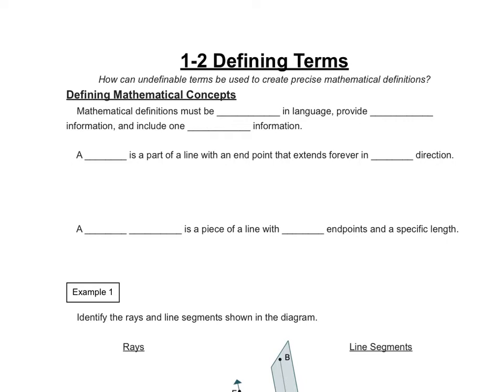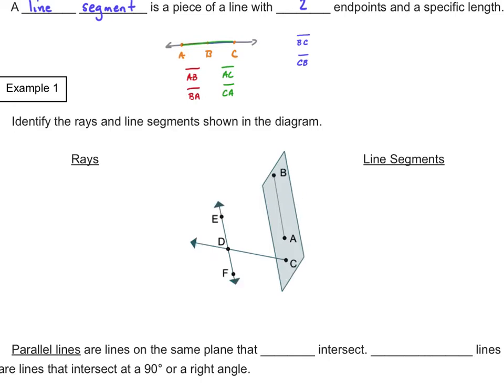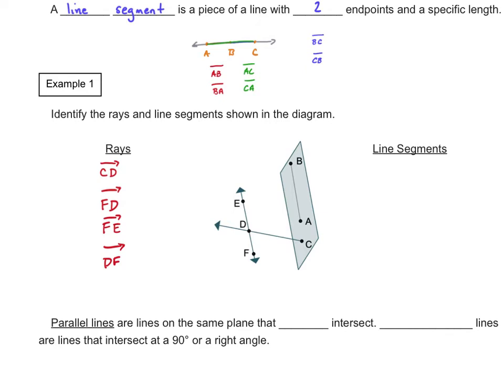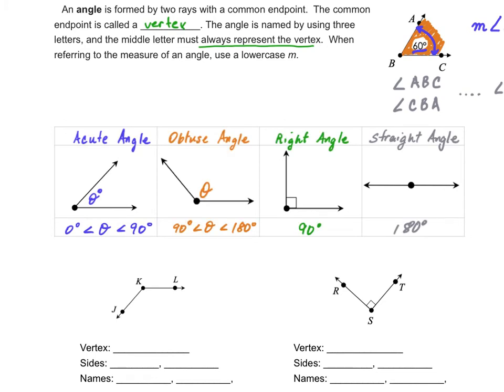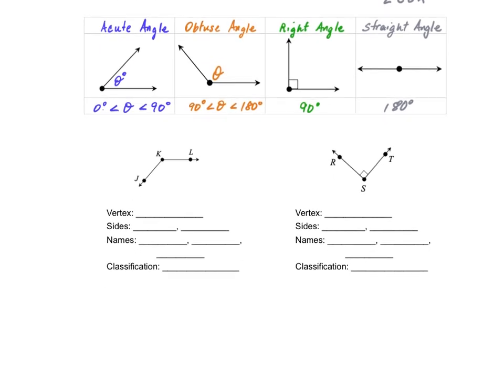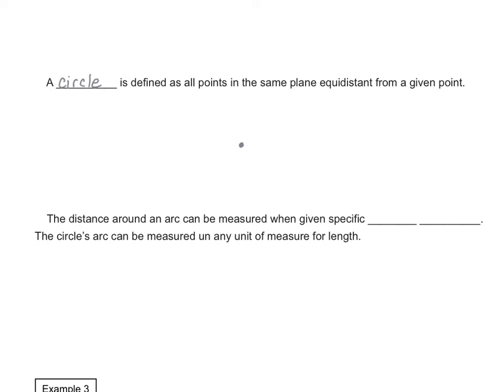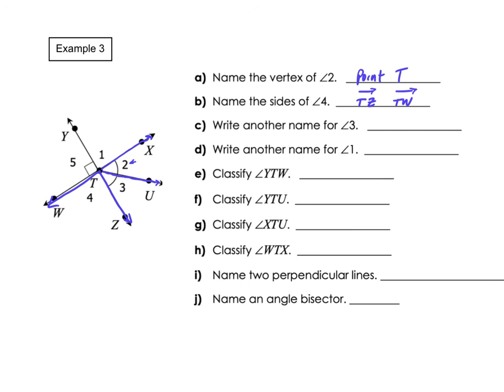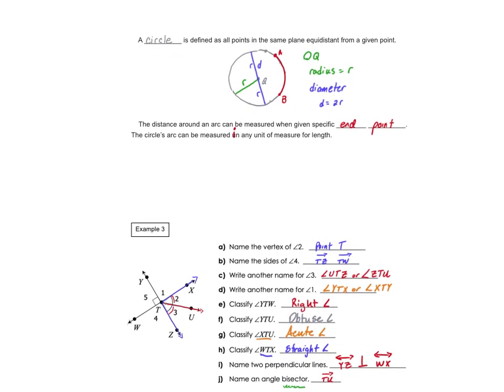1-2 Defining Terms Notes (Geo).mp4